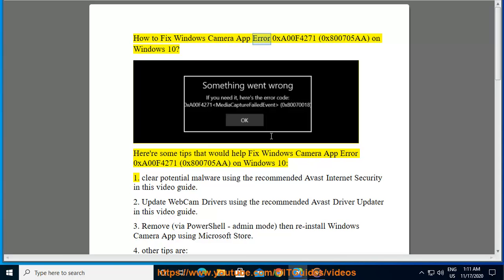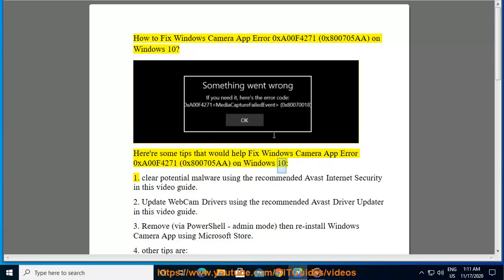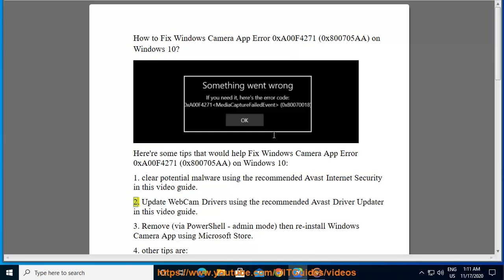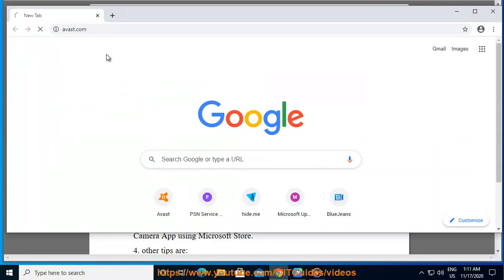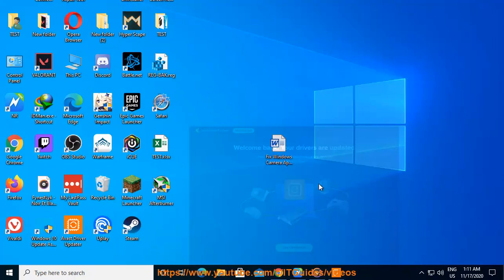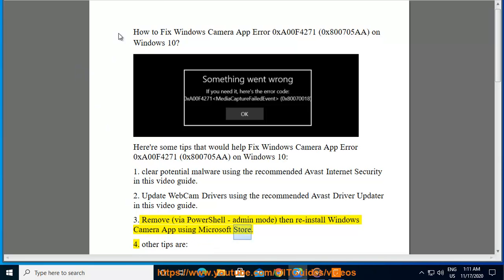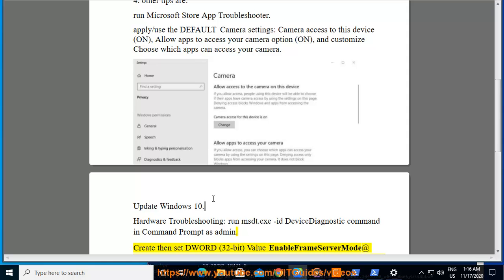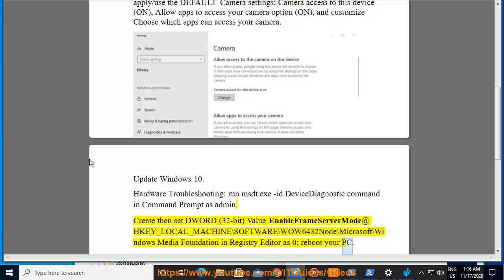Fix Windows Camera App Error 0xA00F4271 (0x800705AA) on Windows 10 (2020 Full Tips)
Here's how to Fix Windows Camera App Error 0xA00F4271 (0x800705AA) on Windows 10. Run Avast Internet Security@ to clear potential malware. Run Avast Driver Updater@ to keep your device drivers up-to-date.